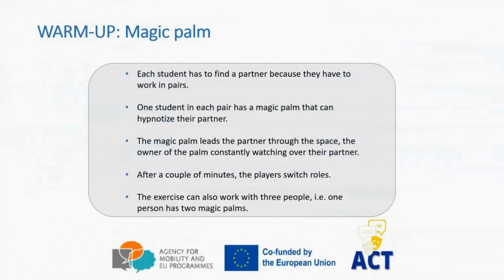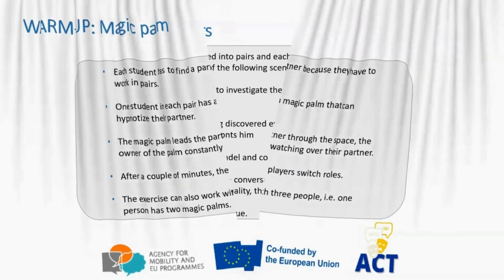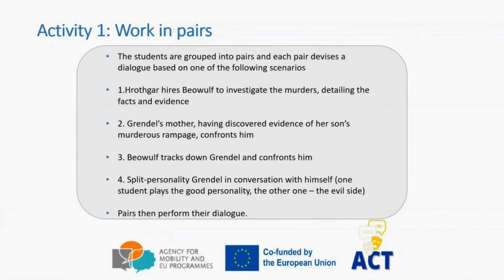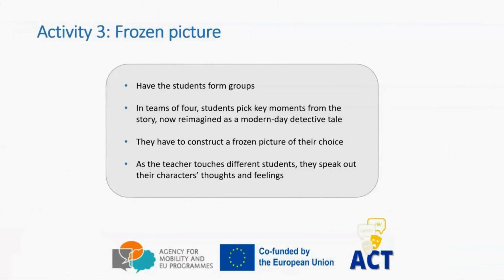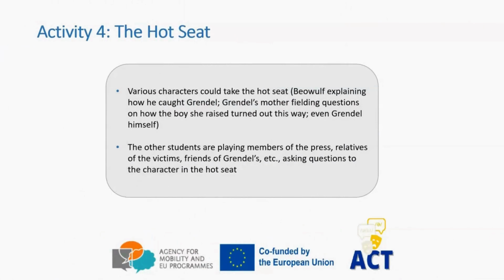How to Use the Drama Activities in the Lesson Plan: Beowulf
Video by: Dragomir Hristov Marinov